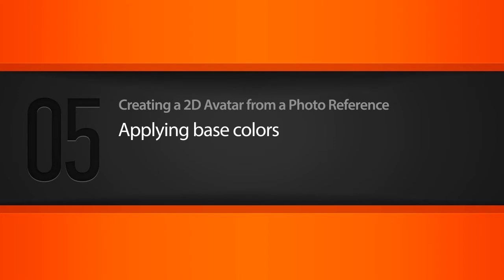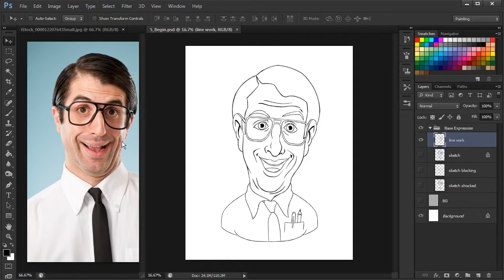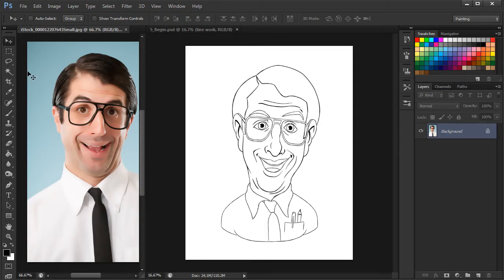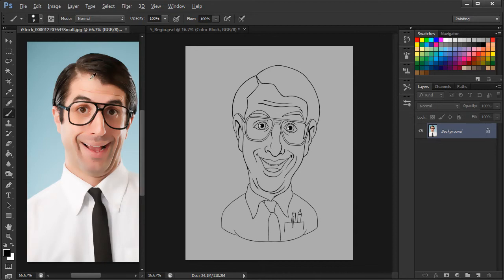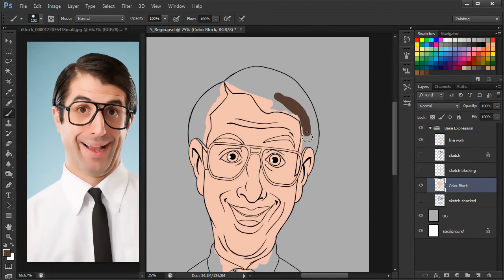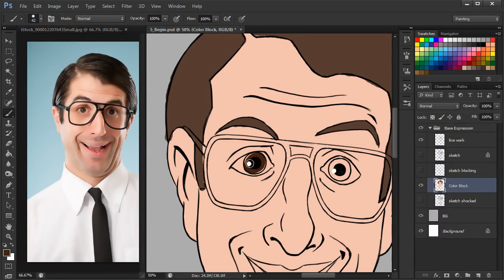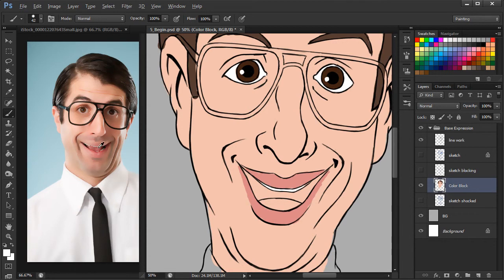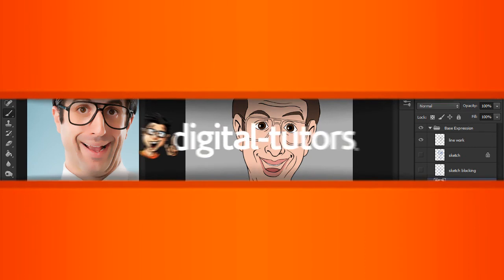05 Applying base colors